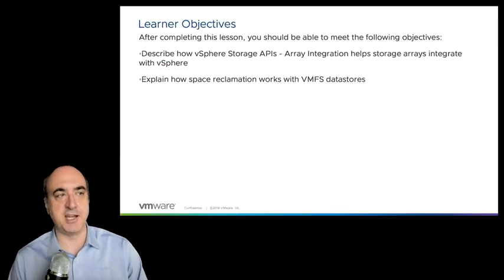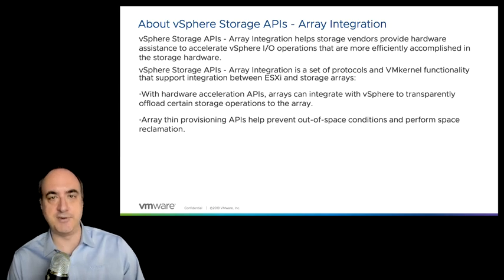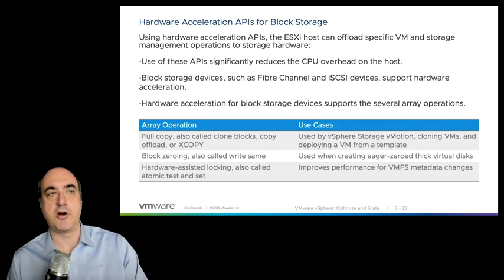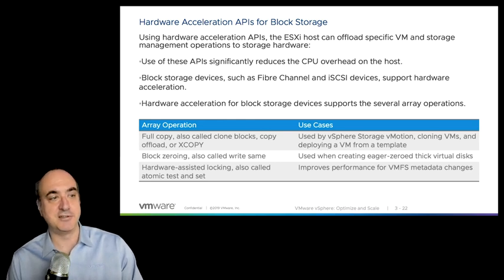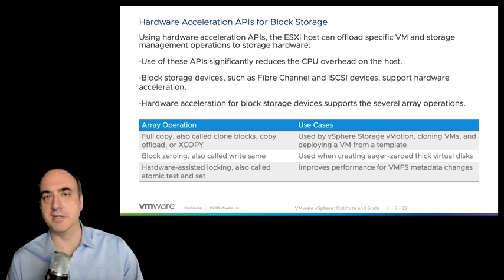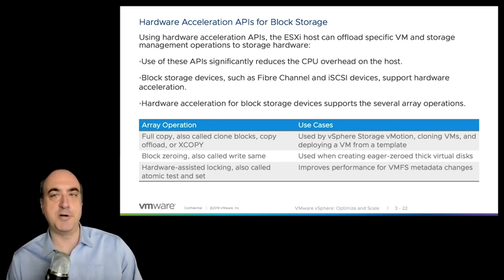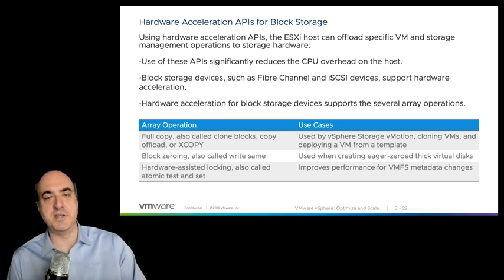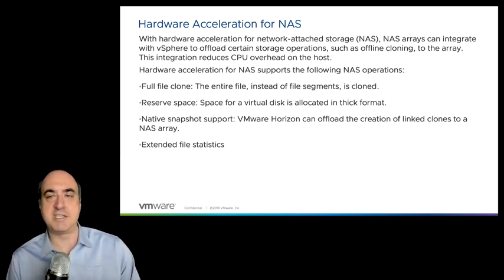23 vSphere Storage APIs Array Integration Part 1